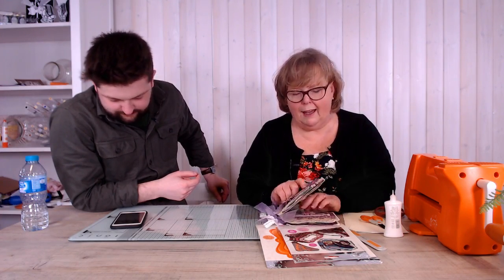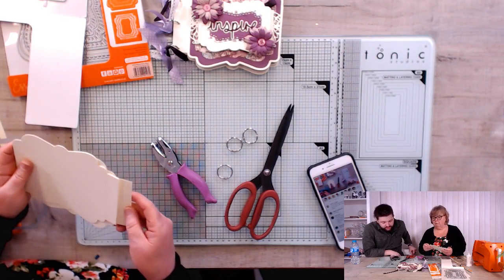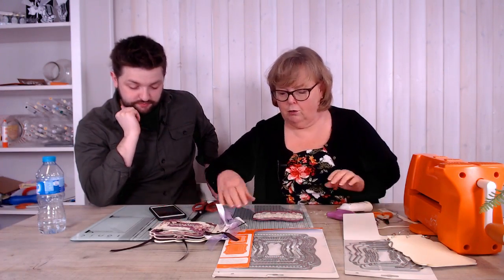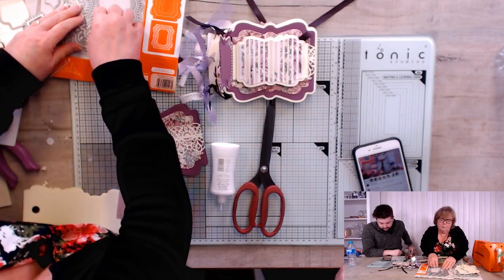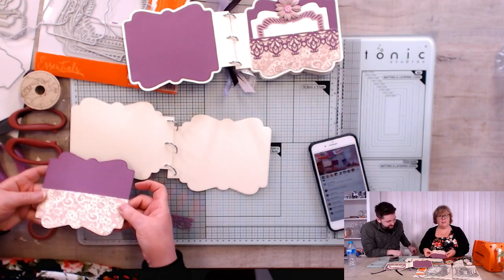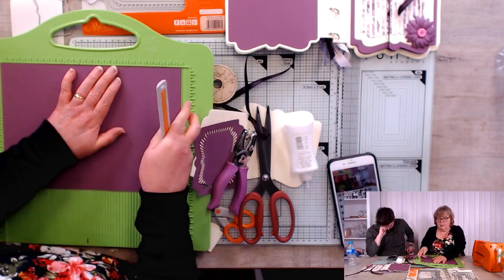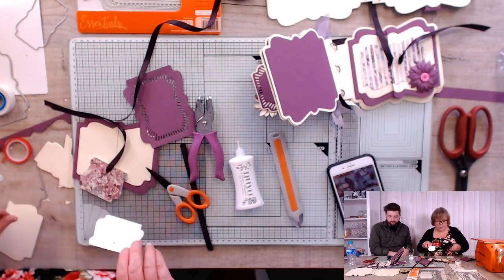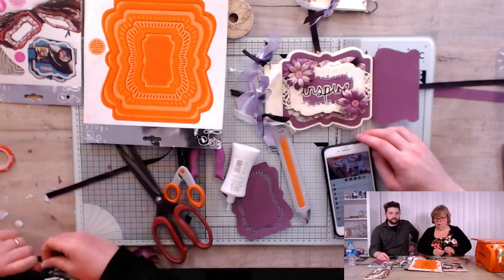Tonic Live No.85 - Memory Book Make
Join the Tonic Trio every Monday, Wednesday and Friday at 4pm,  as they take you through a LIVE papercraft tutorials using a brand new Tonic Studios launch, with plenty of crafty chat along the way.

To join in simply visit on the Tonic Facebook Page or YouTube Channel at 4pm and click on the live stream and enjoy the show.

WeÃ¢ÂÂve always got lots going on across social media to join in with, so follow us across the platforms listed below for demonstrations, competitions, and crafty fun.